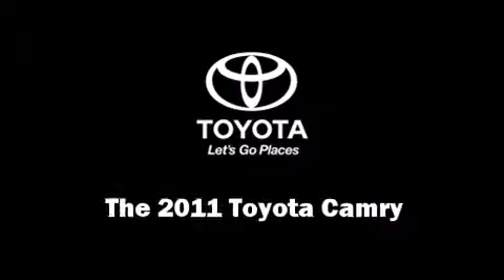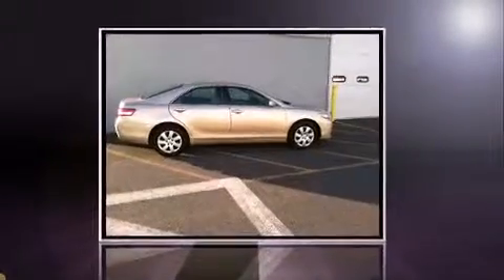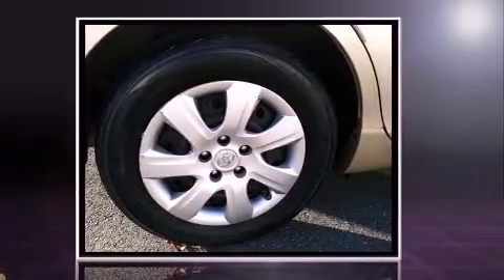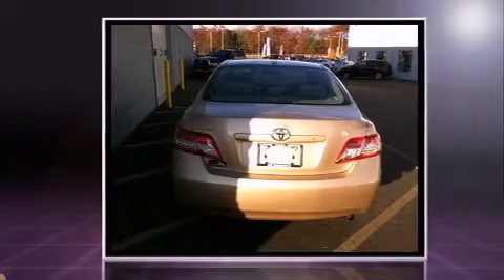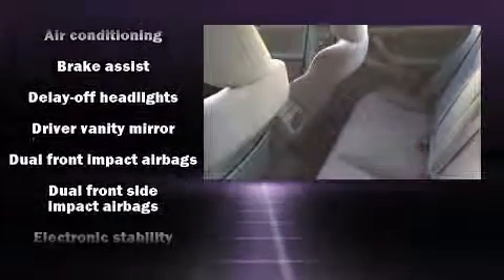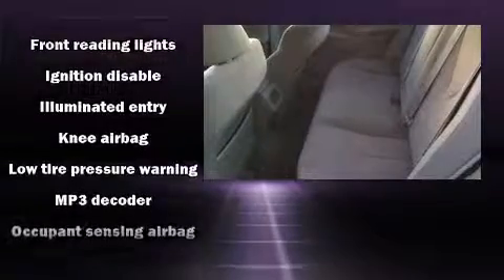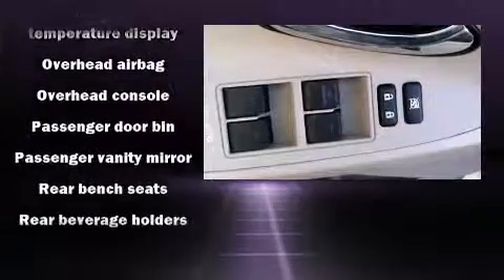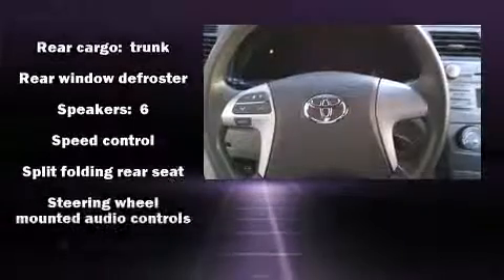2011 Toyota Camry in Lancaster, MA 01561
Ron Bouchard's Nissan
490 Old Union Turnpike
in Lancaster, MA 01561

Here's a great deal on a 2011 Toyota Camry. This 4 door, 5 passenger sedan has not yet reached the 50,000 mile mark! It features a standard transmission, front-wheel drive, and a 2.5 liter 4 cylinder engine. Toyota prioritized practicality, efficiency, and style by including: delay-off headlights, variably intermittent wipers, an outside temperature display, front bucket seats, cruise control, an overhead console, and power windows. Audio features include a CD player with MP3 capability, steering wheel mounted audio controls, and 6 speakers, enhancing the audio experience throughout the interior. Take assurance in side curtain airbags, providing head protection in the event of a severe collision. We pride ourselves in consistently exceeding our customer's expectations. Please don't hesitate to give us a call.